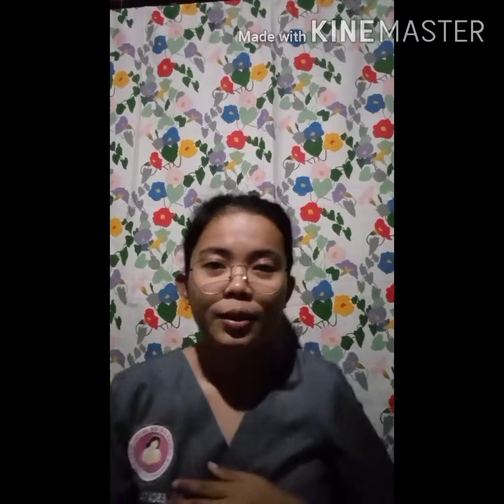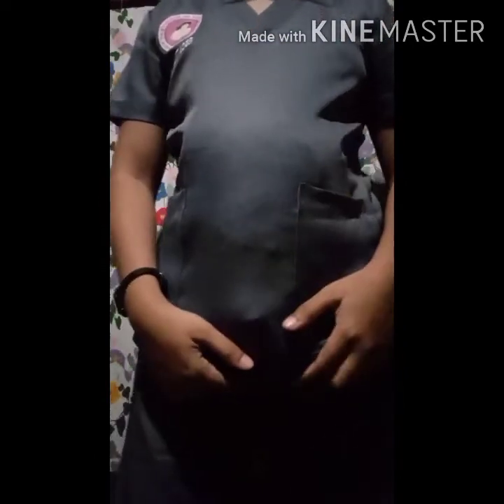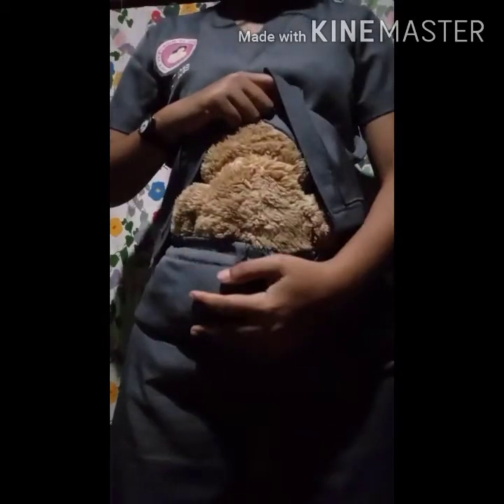Fundal Height Measurement